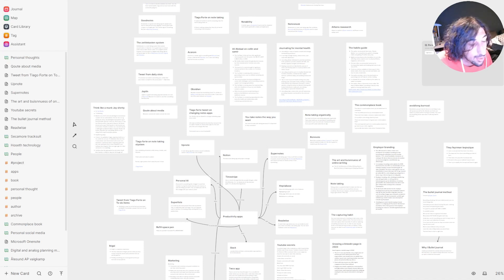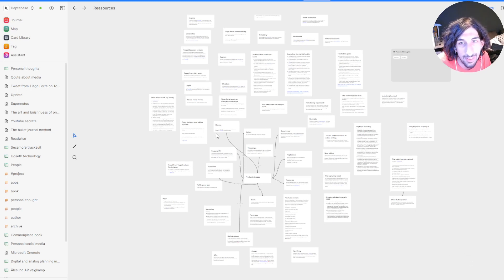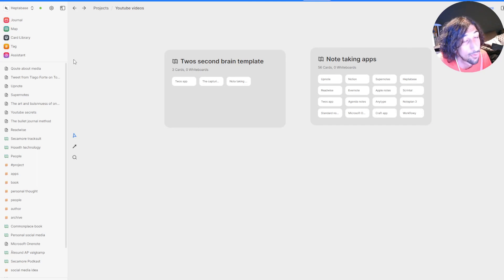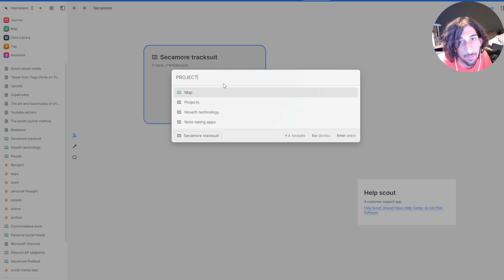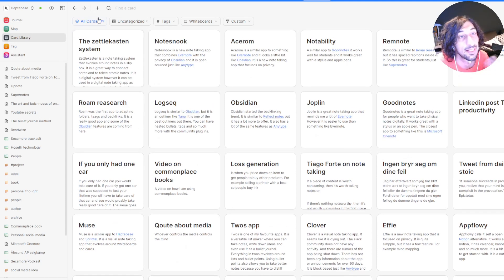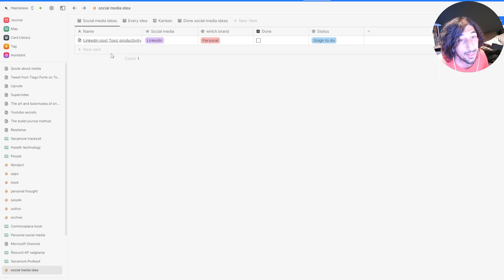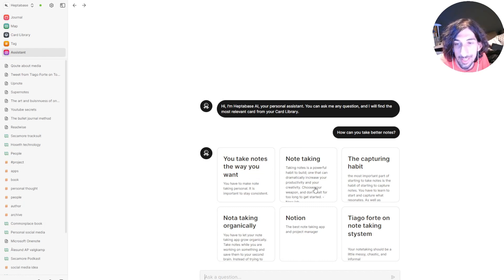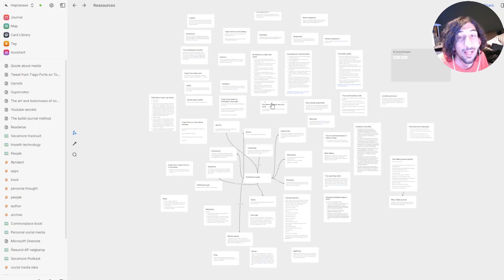How I organize inside of heptabase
Today I am showing you how I organize things inside of heptabase and how you could do it in any visual note taking app.